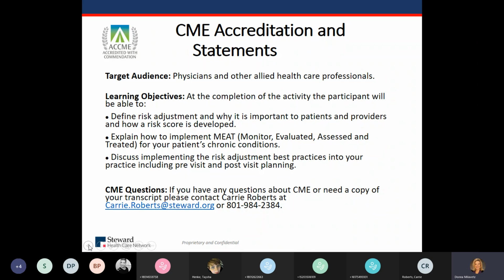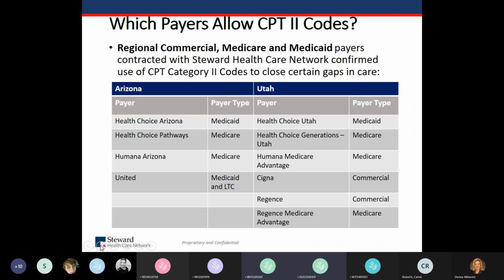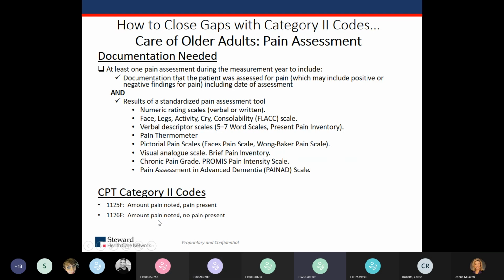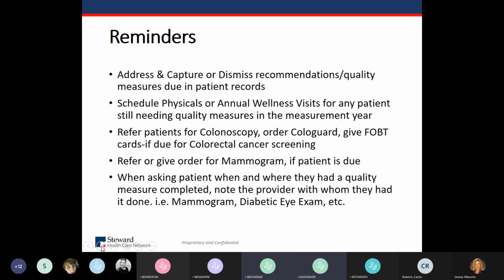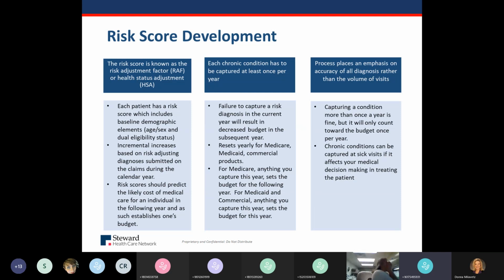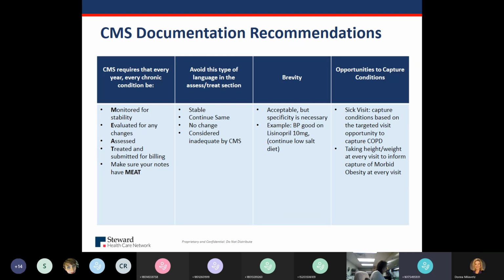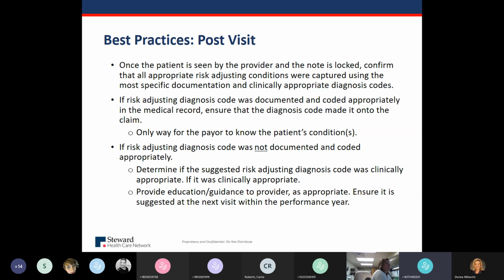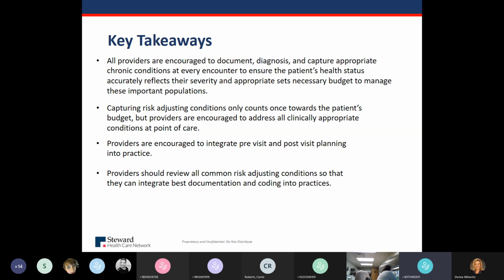Risk Adjustment And CPTII Coding Webinar A Primer for Clinical Support Team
At the completion of the activity the participant will be able to:
• Define risk adjustment and why it is important to patients and providers and how a risk score is developed.
• Explain how to implement MEAT (Monitor, Evaluated, Assessed and Treated) for your patient’s chronic conditions.
• Discuss implementing the risk adjustment best practices into your practice including pre visit and post visit planning.